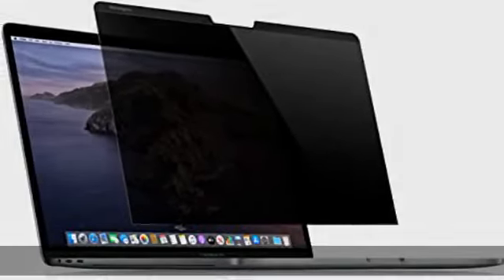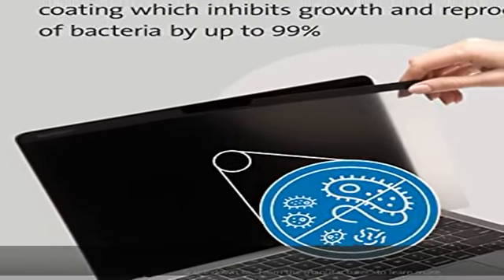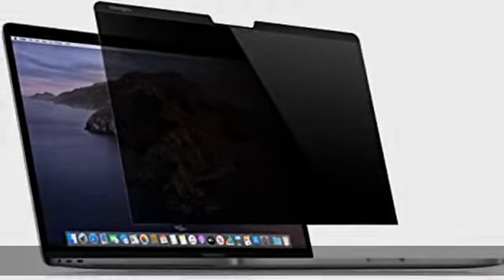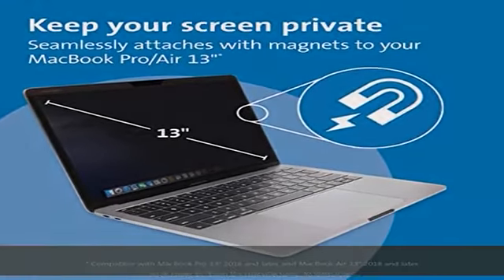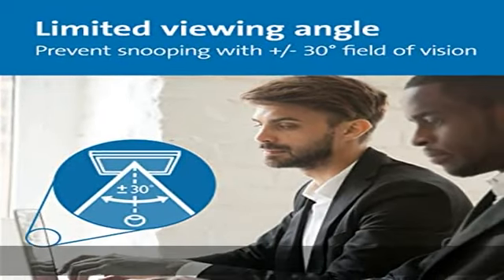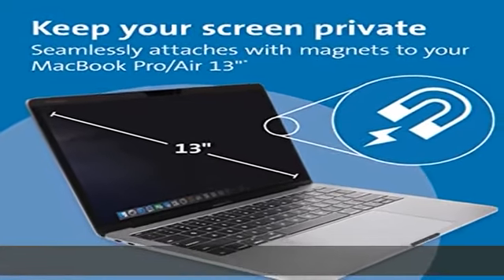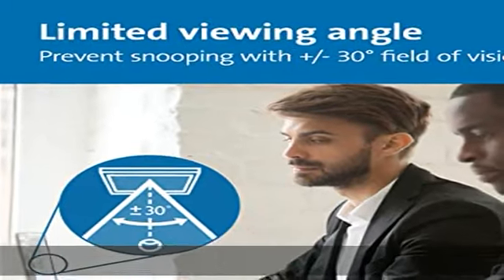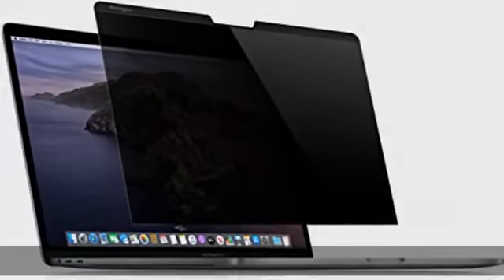Kensington MP13 MacBook Magnetic Privacy Screen for 13.3" MacBook Pro and MacBook Air (except 13.6"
Kensington MP13 MacBook Magnetic Privacy Screen for 13.3" MacBook Pro and MacBook Air (except 13.6" M2 Air model) (K64490WW)